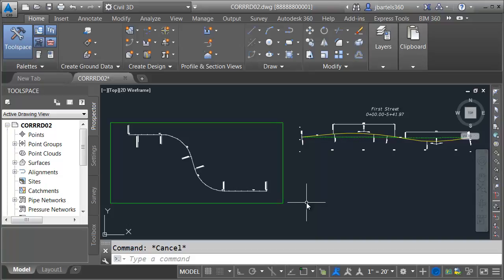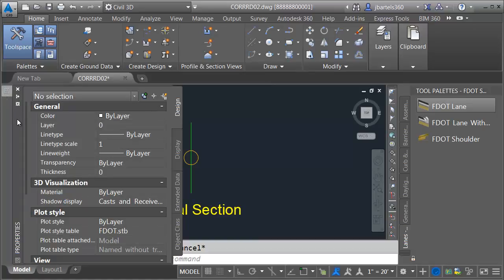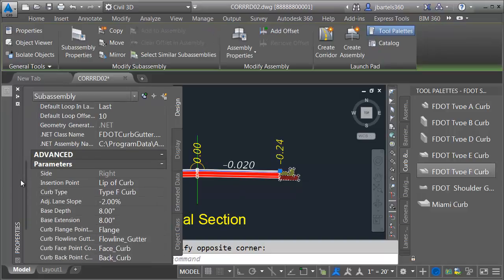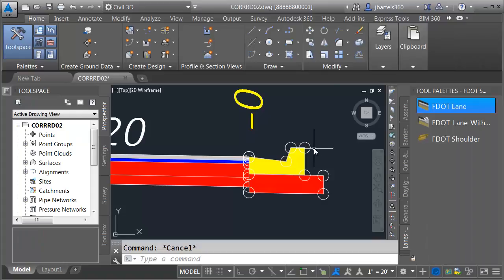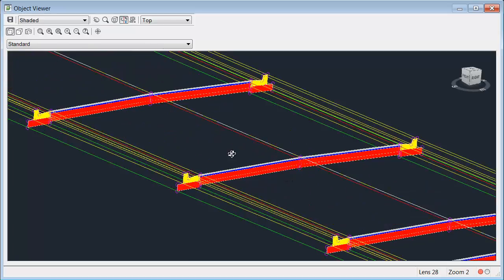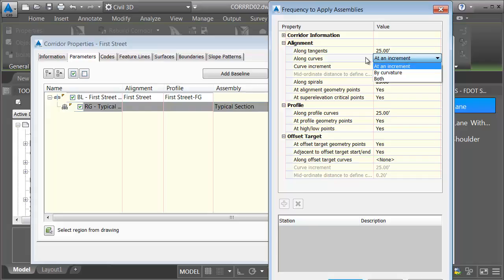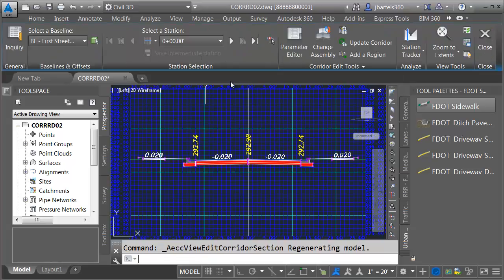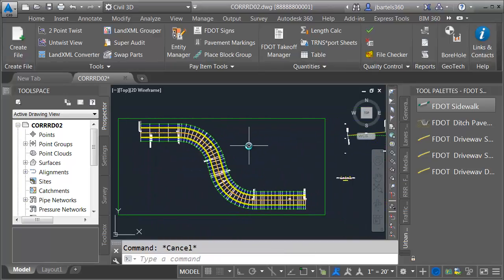Module 2 of 6 - Roadway Designers - Basic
First Corridor